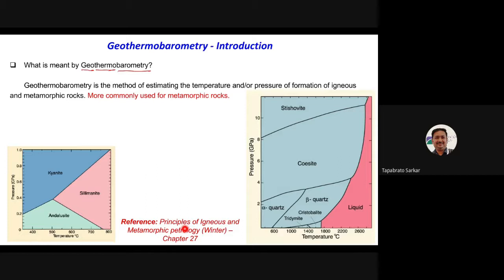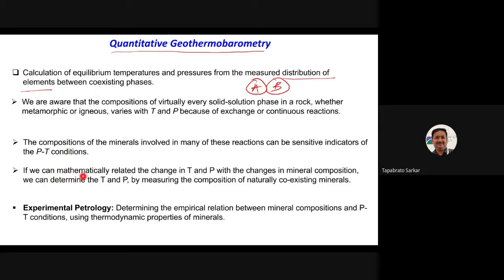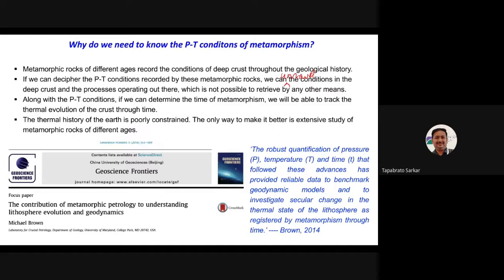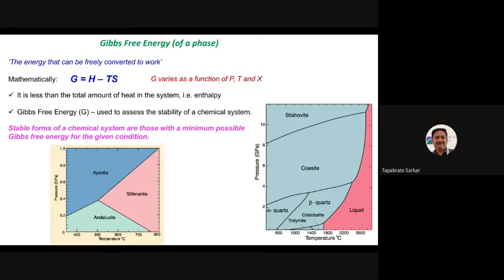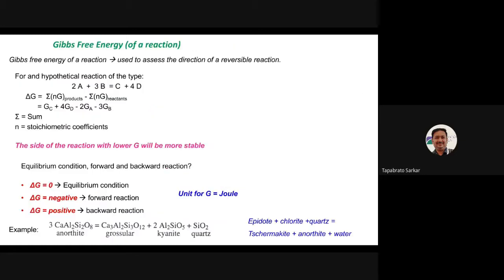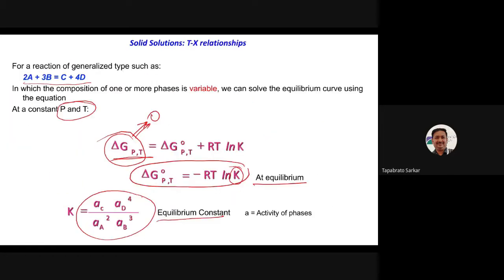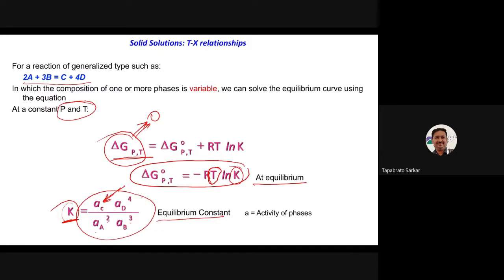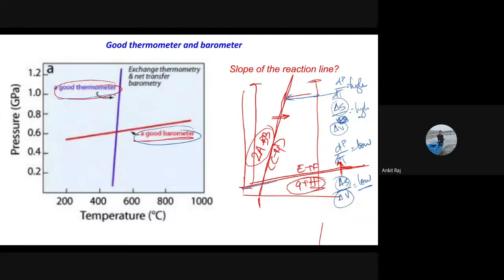(8) Geothermobarometry 2021 Part-1